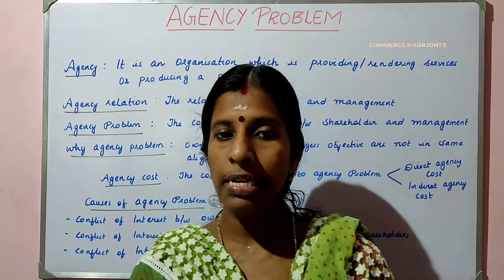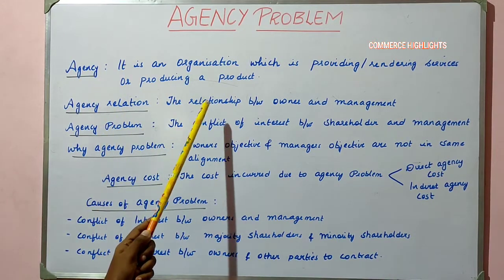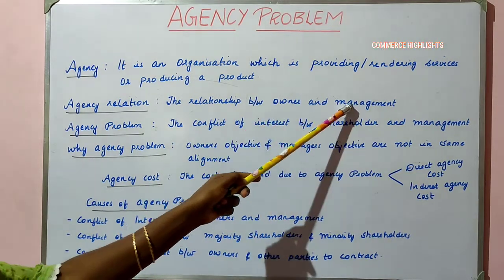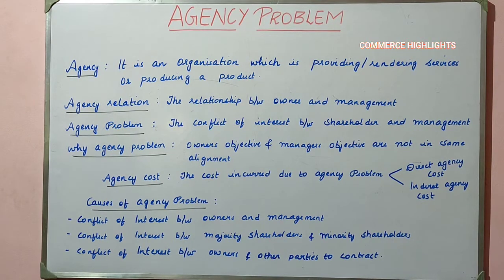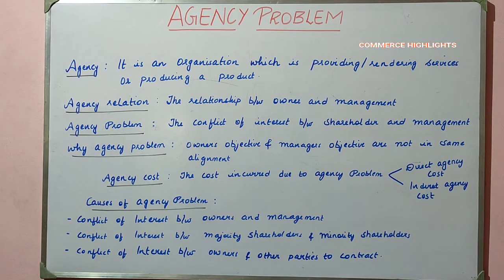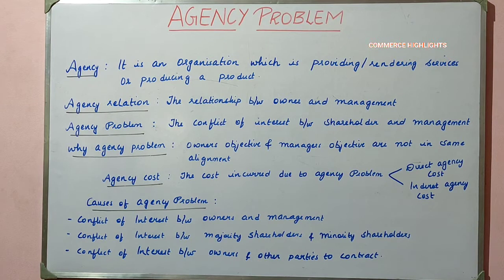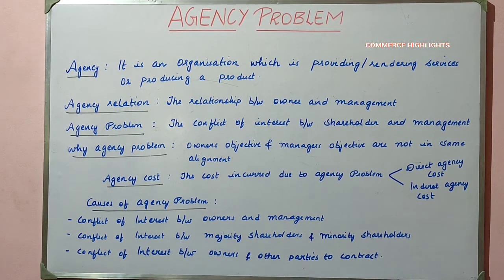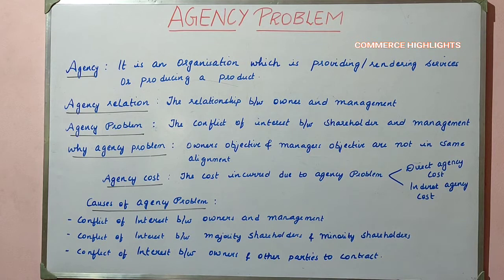AGENCY PROBLEM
Types of agency problem,cause of agency problem,agency cost and types,